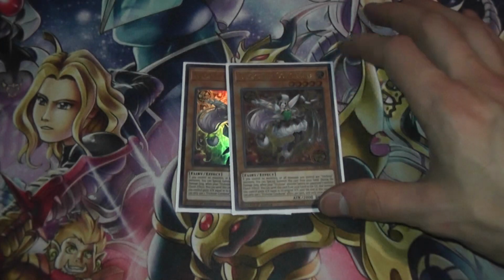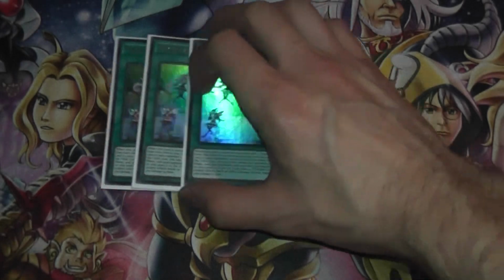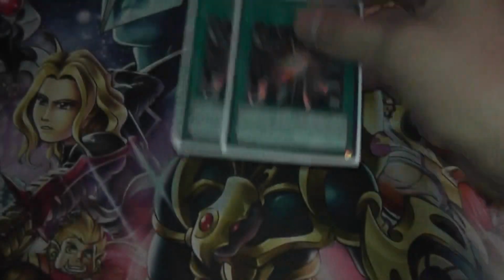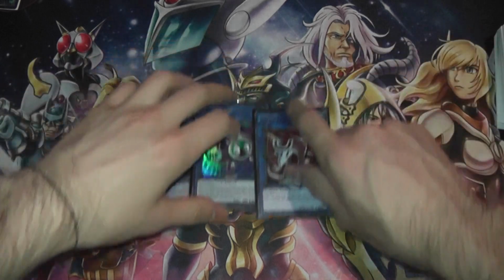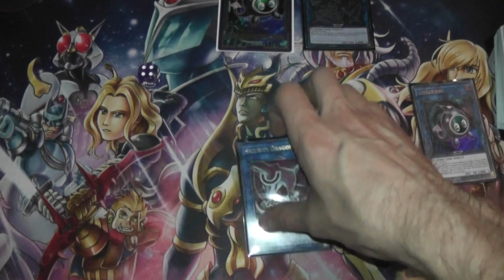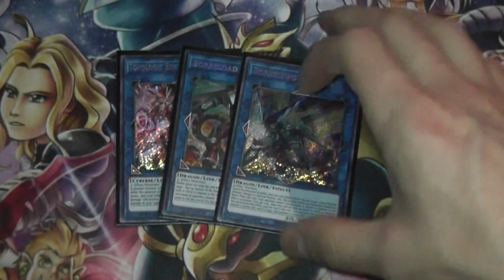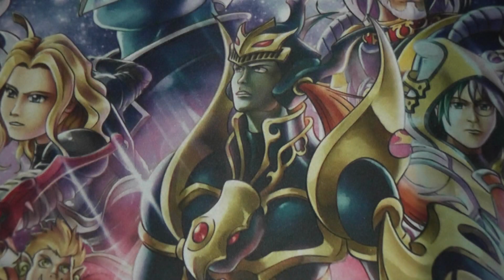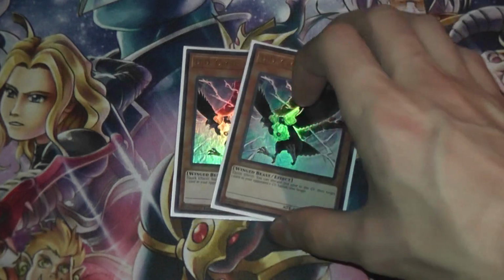*COMPETITIVE* Trickstar Deck Profile! We Don't Burn for Game We Just Slowly Win!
Today we're back with another deck profile! Trickstars! A deck tha's been around since the release of COTD it still stands out in every meta! Enjoy! :)